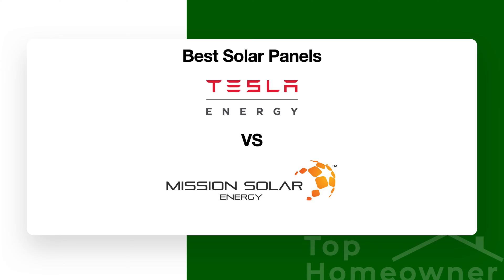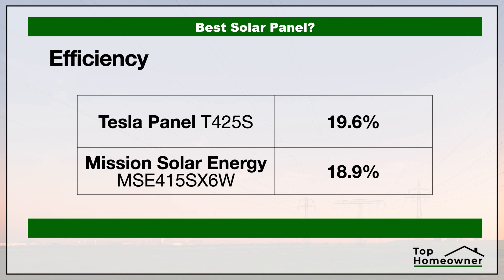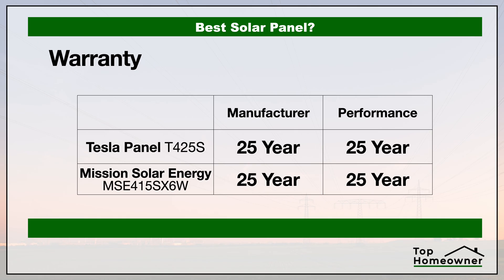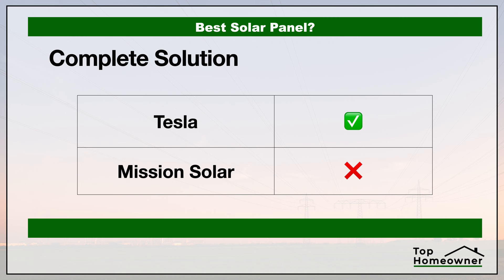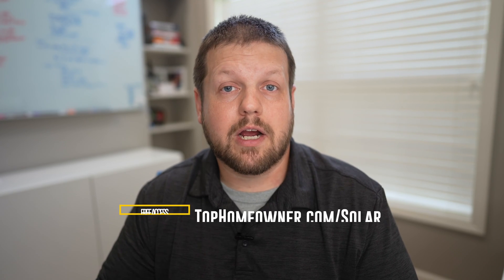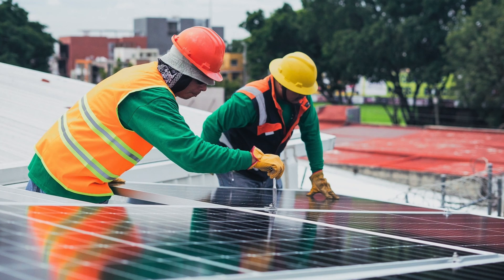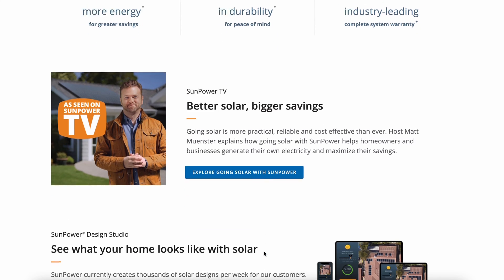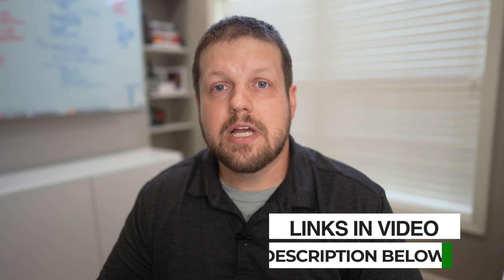Best Solar Panel? - Tesla Panels vs Mission Solar Energy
FREE Online Solar Savings Estimate
👇 CLICK SHOW MORE 👇

There are tons of different solar panel manufacturers so how do you know which one is the best? In this video, we'll take a look at the Premium panels from Tesla Solar and Mission Solar to compare the specs and see who comes out on top!

The specific models we're comparing are the Tesla Panel T425S vs the Mission Solar Energy MSE415SX6W

📒 Video Notes 📒

==Important Link(s)==

Online Solar Savings Estimate